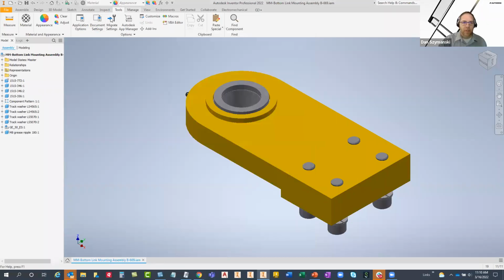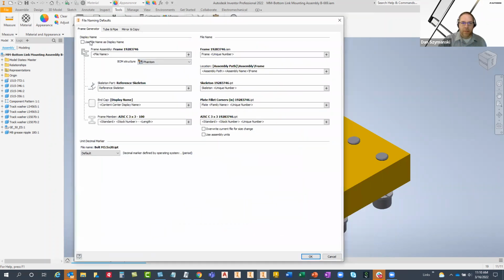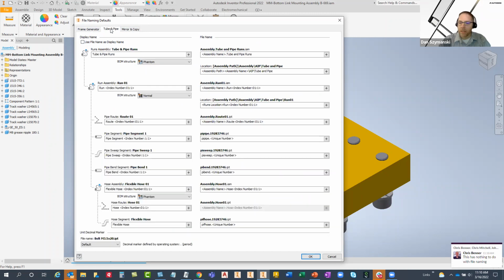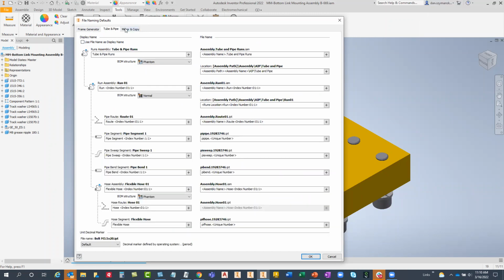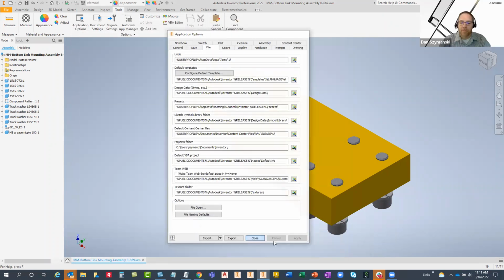What do you want to know about Autodesk Inventor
Autodesk Community COnversation with 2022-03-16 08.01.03 What do you want to know about Autodesk Inventor. An AMA on Autodesk Inventor 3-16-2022.

Presenters Johnson Shiue, Dan Szymanski, Chris Mitchell and Host Chris Benner